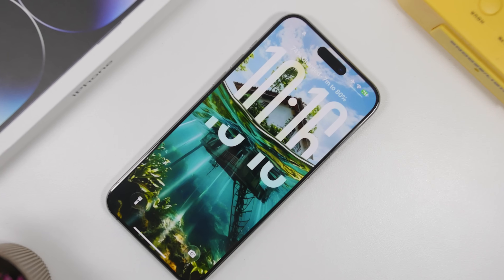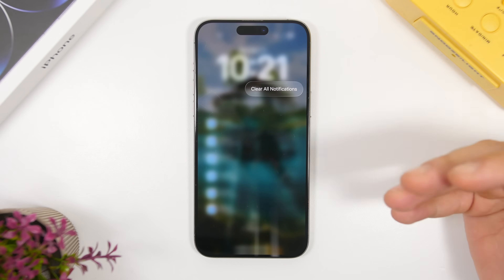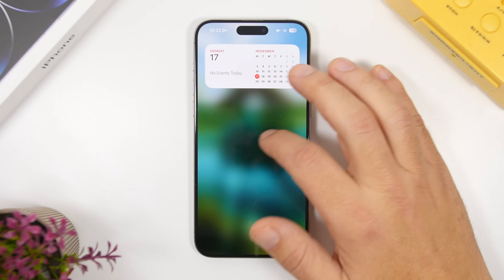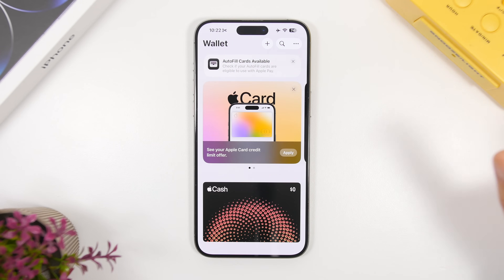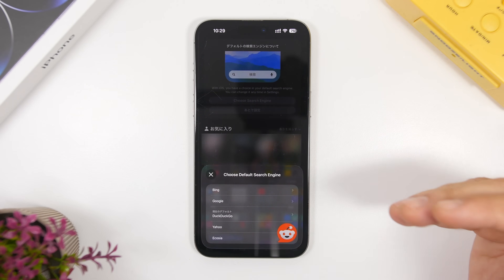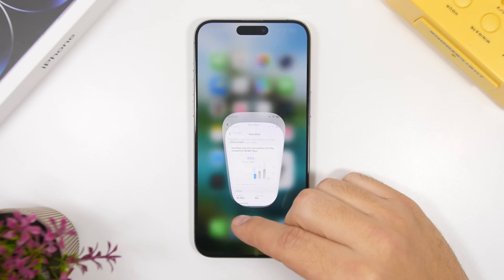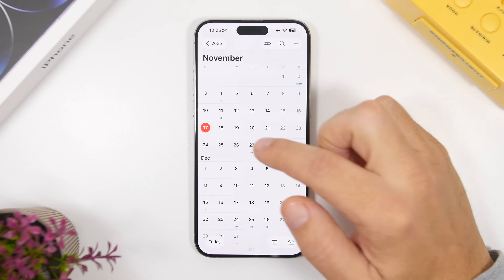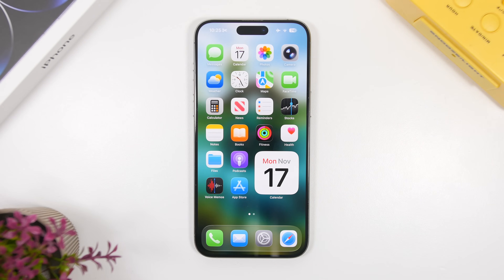iOS 26.2 Beta 3 Release & More NEW Features !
iOS 26.2 beta 3 release date and more iOS 26.2 new features.

In this video you can learn about the release date of iOS 26.2 beta 3, more new iOS 26.2 features and the potential release date for iOS 26.2 to the public.

More Features 0:00
Battery & Performance 2:58
Beta 3 Release 3:40